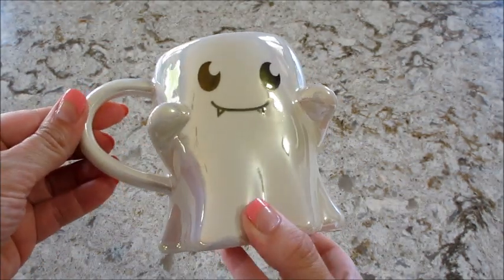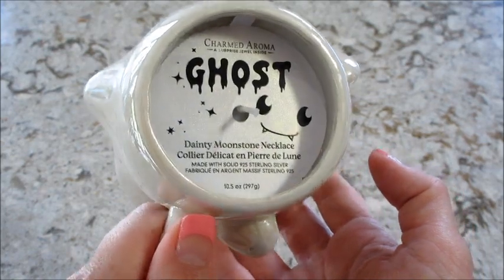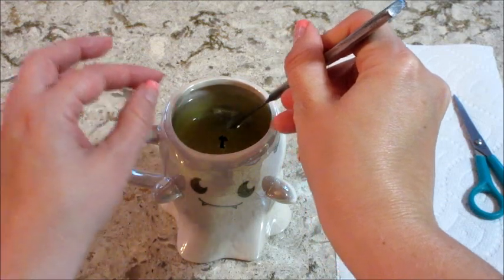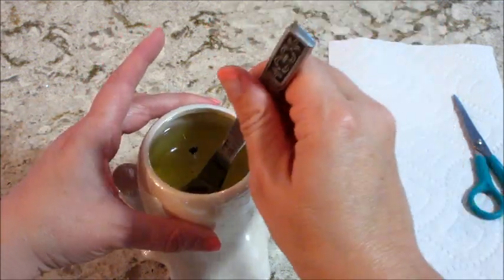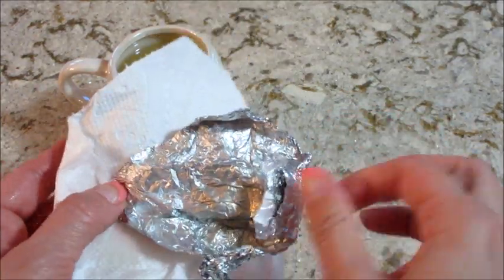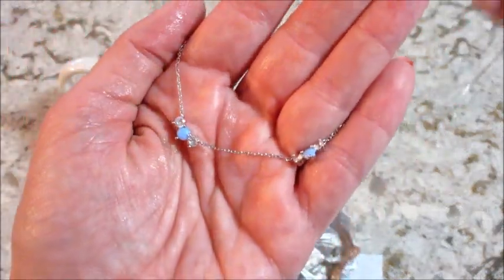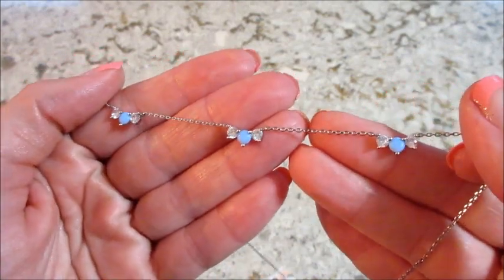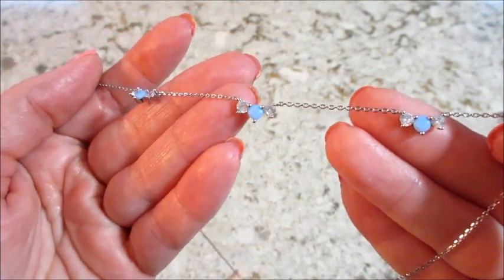Charmed Aroma Necklace Reveal - Ghost Mug Candle!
Today’s ring reveal came from the Ghost Mug Candle!

What’s on my nails? Caribbean Coral